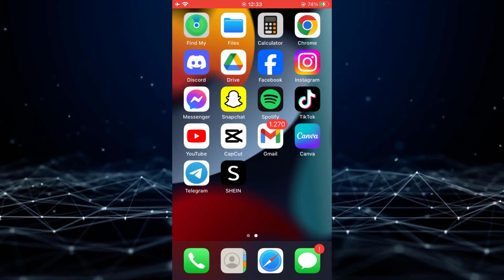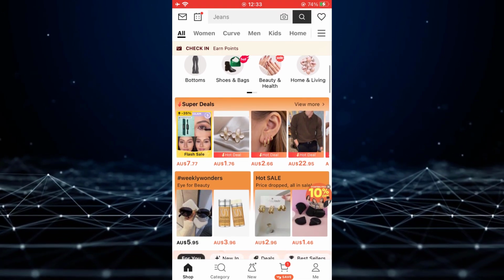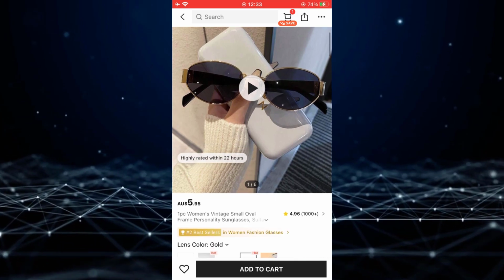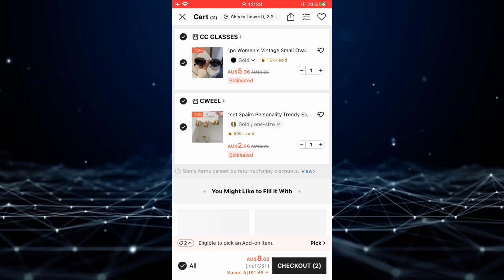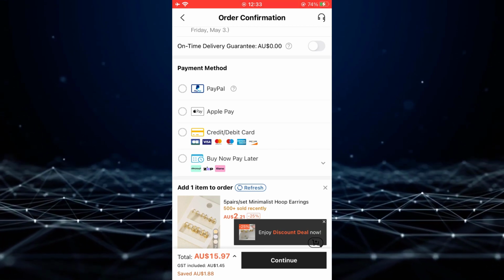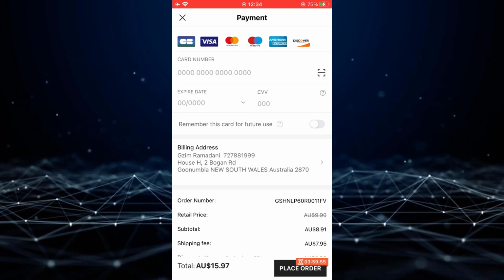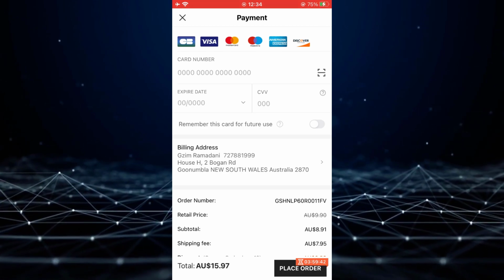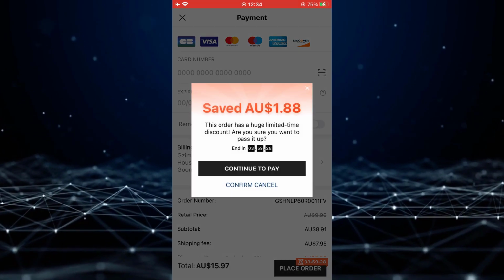How To Add Or Remove Credit/Debit Card On Shein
In this tutorial i will show you how you can remove or delete credit or debit card on shein.